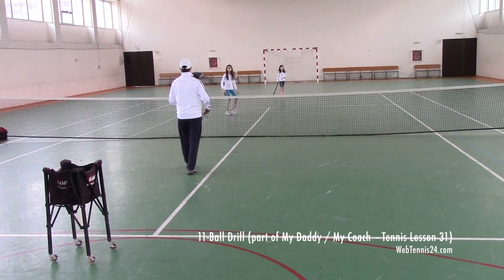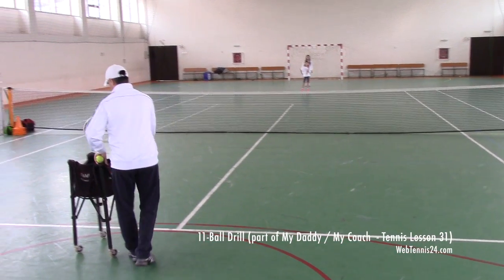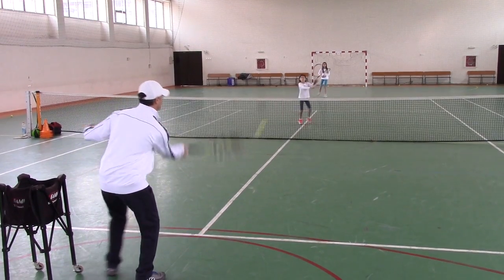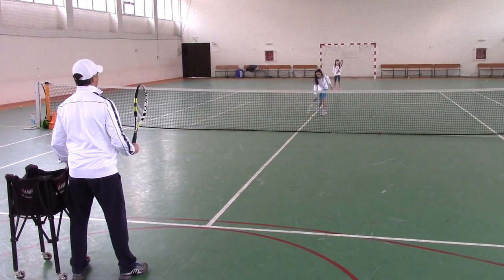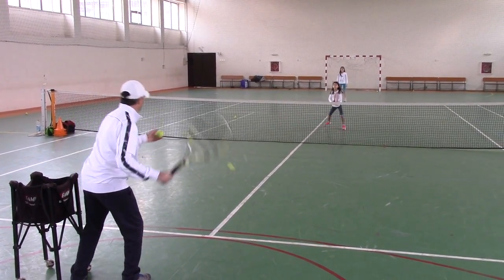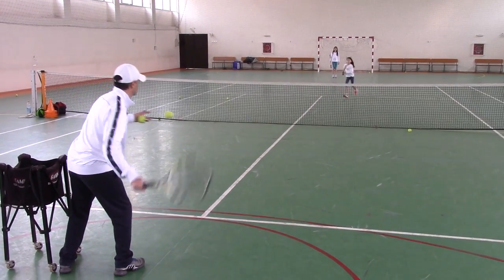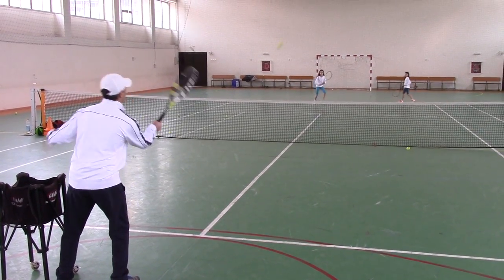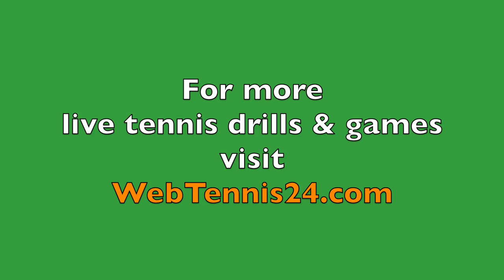11 Balls / Transition to the Net - Tennis Drill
This is a transition tennis drill, perfect for teaching kids and adults to feel comfortable moving up and playing at the net. This particular video is part of the My Daddy / My Coach video series for parents who want to teach their children to play tennis